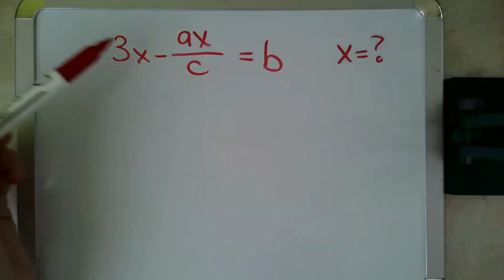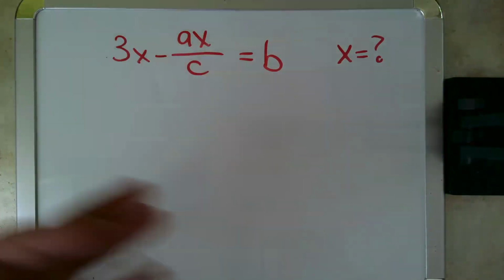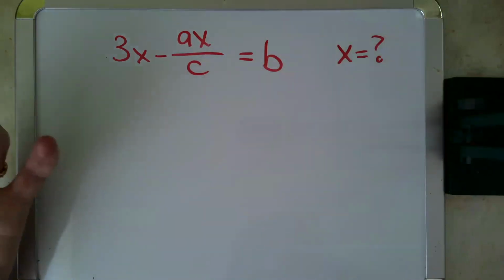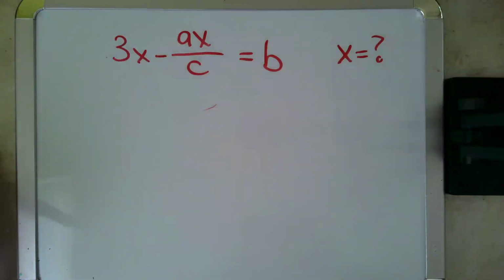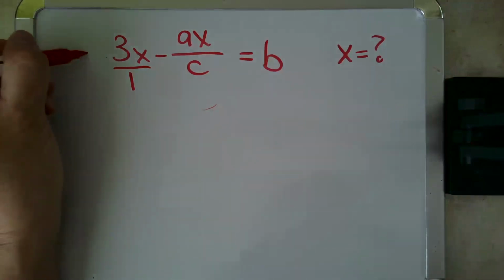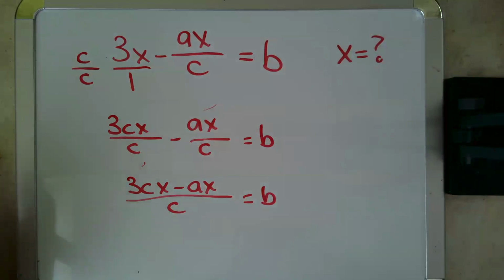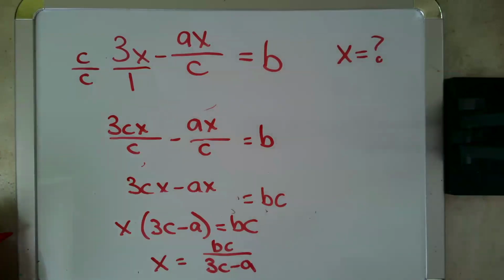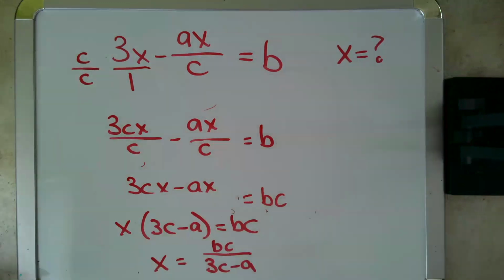Solving for X in Equations with Multiple Variables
Learn how to isolate a given variable in equations containing multiple variables and variables on both sides of the equal sign.  Learn to find like denominators of algebraic fractions, how to factor out the variable you are solving for and divide away what remains to the other side of the equation.  Learn to avoid common student pitfalls.